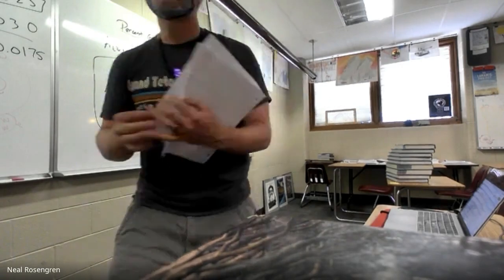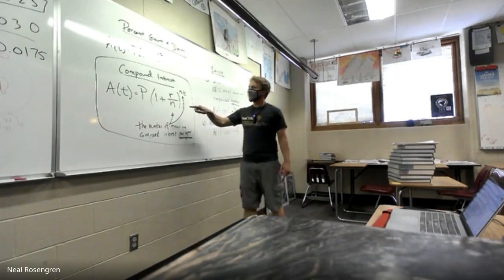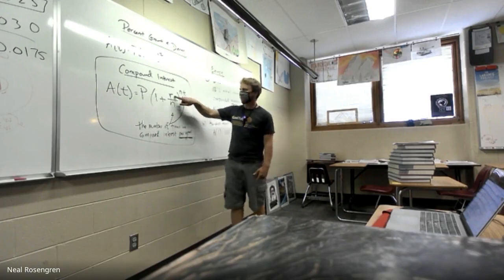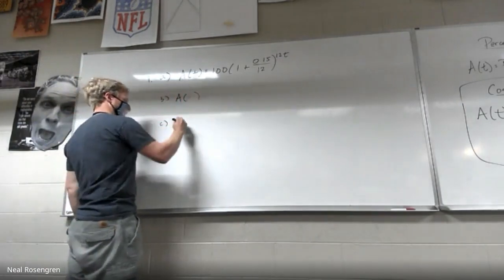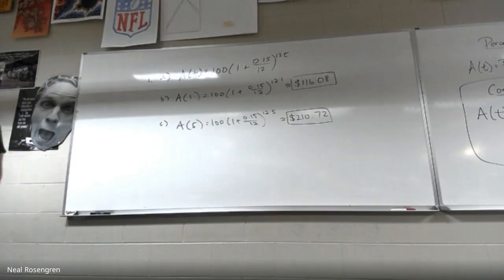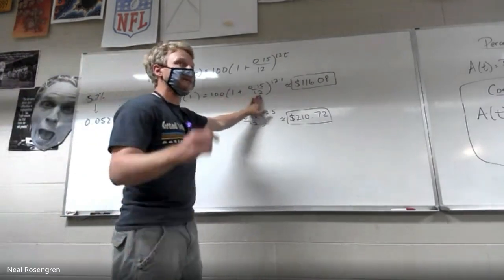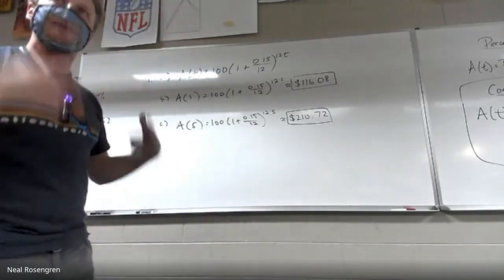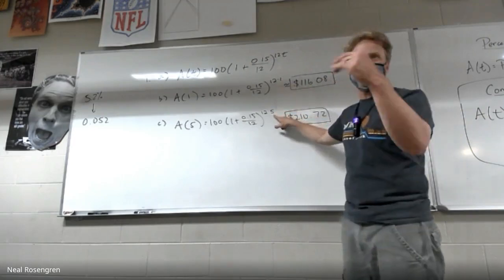April 8 2021 - A2 - Exponential Functions - CW 4.5 - 6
Algebra 2
CW 4.5
Period 6